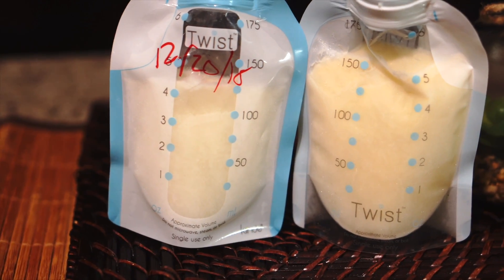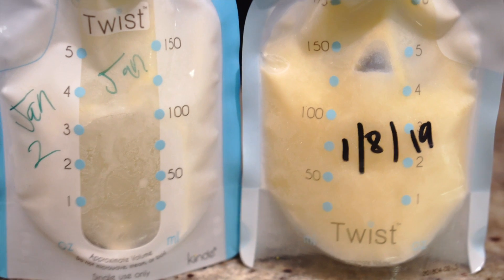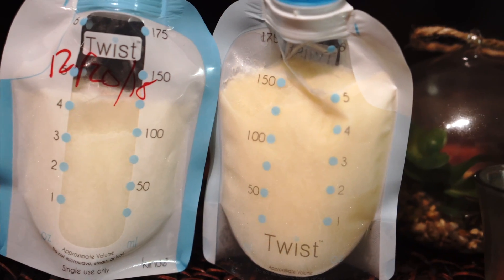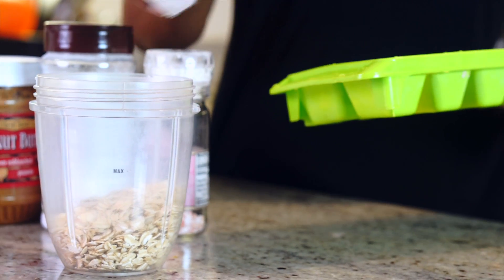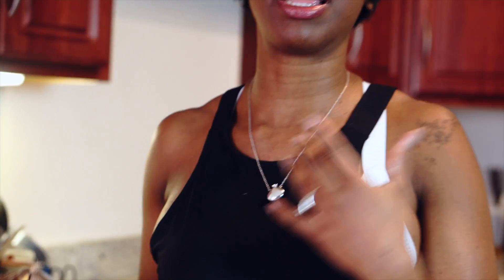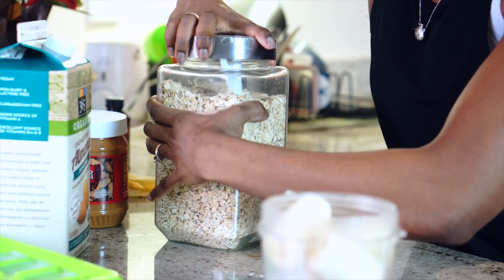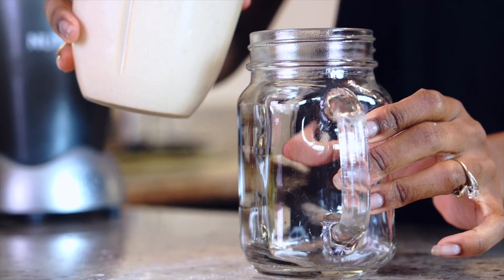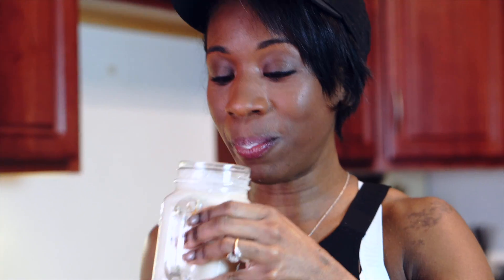Breast Milk changes Color to protect baby!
Breakfast Recipe Ebook